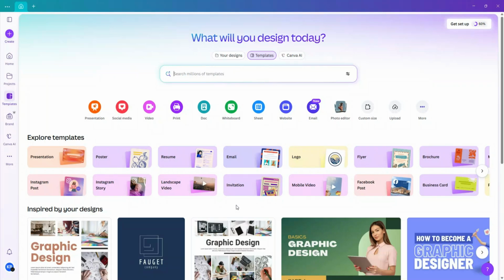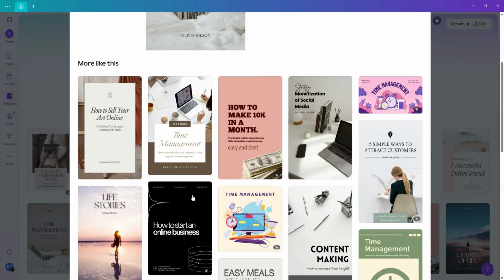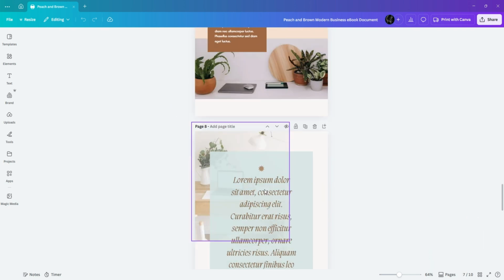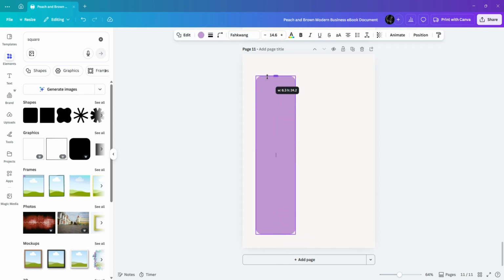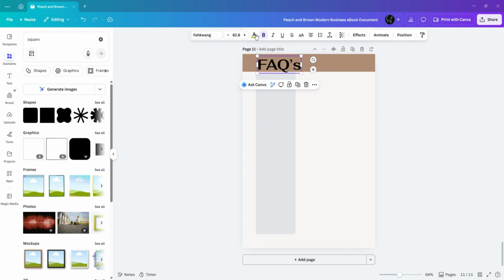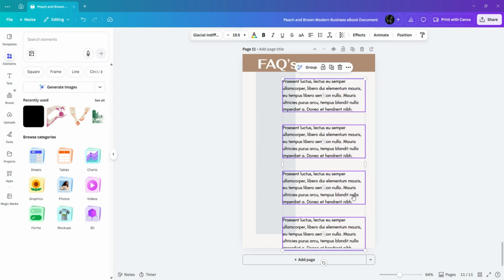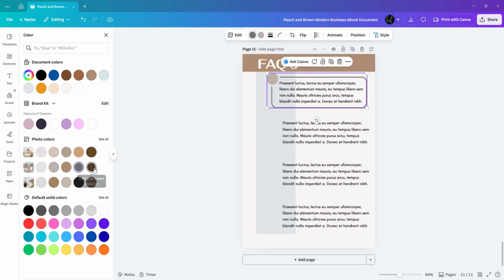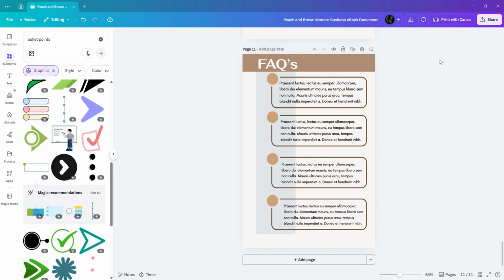How to Create an Ebook in Canva — This Changes Everything